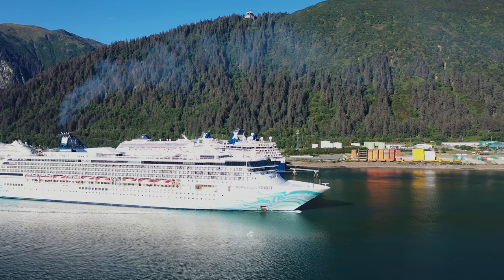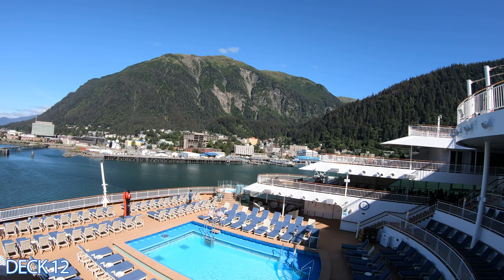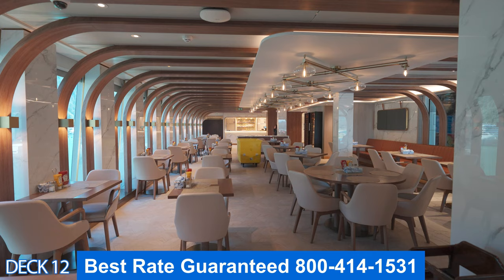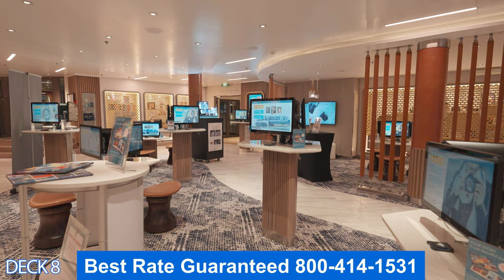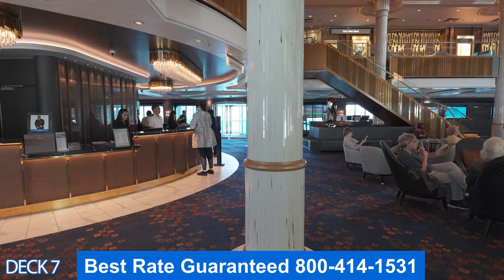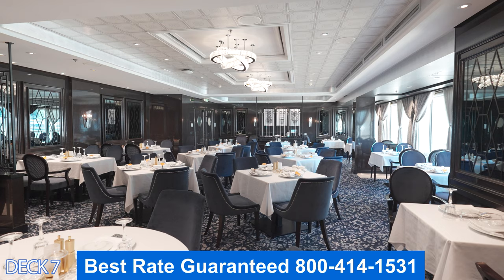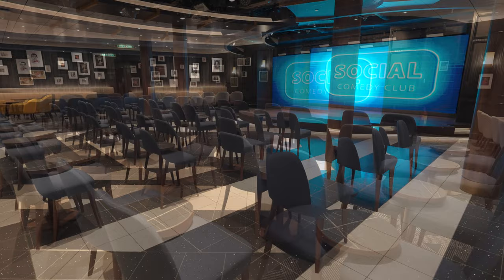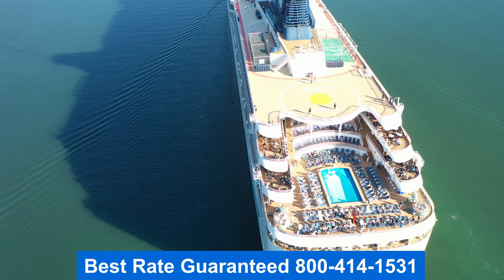Norwegian Spirit | Full walkthrough Ship Tour & Review | 4k Ultra view | 2023 Fully Renovated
This is a full tour of the Norwegian Spirit Cruise ship. Take a full tour of all the public areas.
Norwegian Spirit is a Leo-class cruise ship operated by Norwegian Cruise Line. She was built in 1998 for Star Cruises as SuperStar Leo by the Meyer Werft shipyard in Papenburg, Germany. In 2004 she was transferred to NCL and renamed Norwegian Spirit.